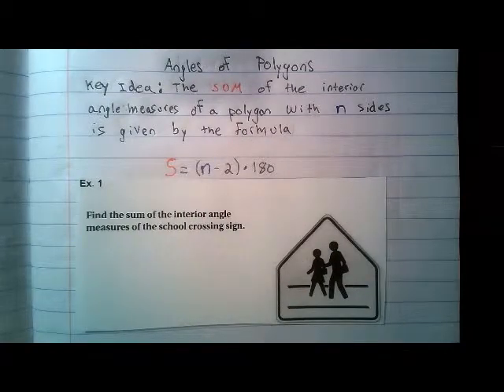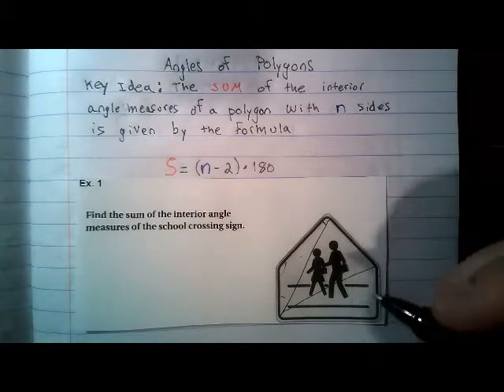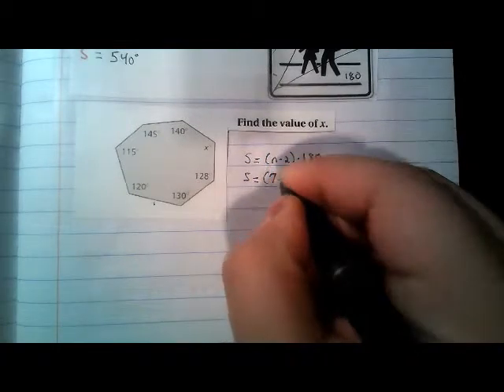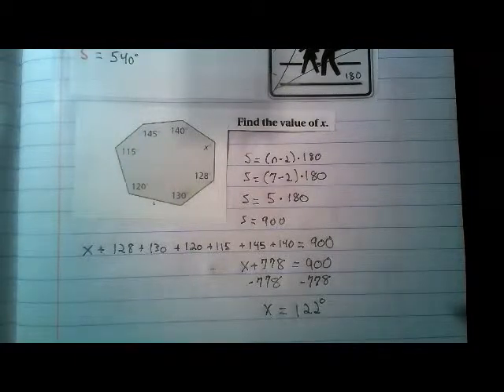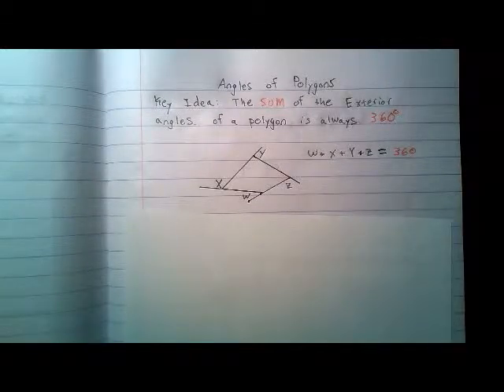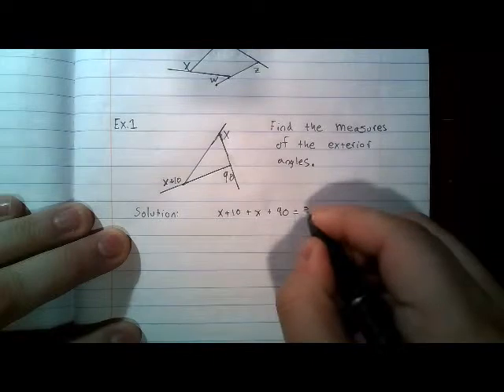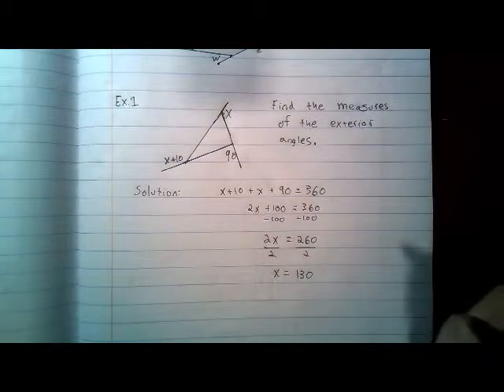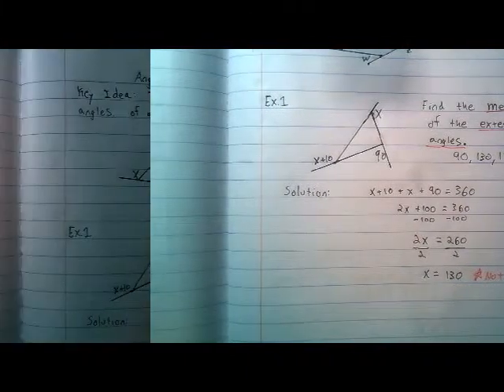Angles of Polygons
Finding the patterns in polygons including external and internal angle measures.